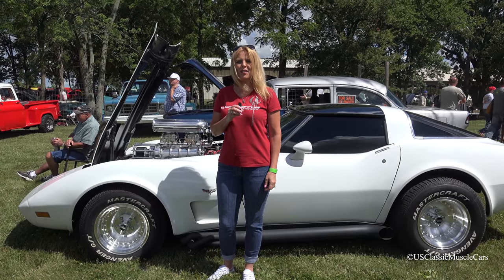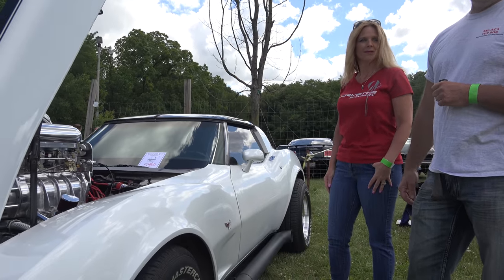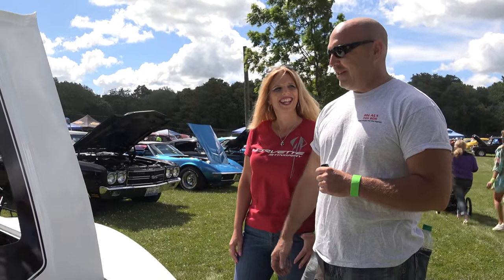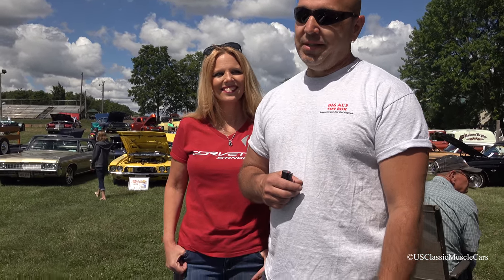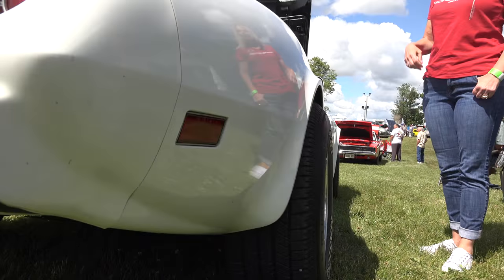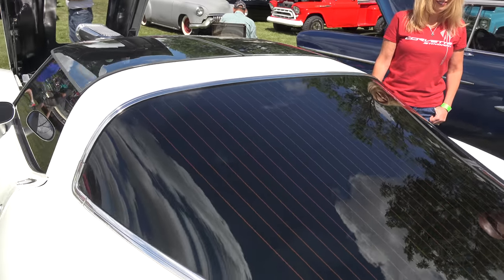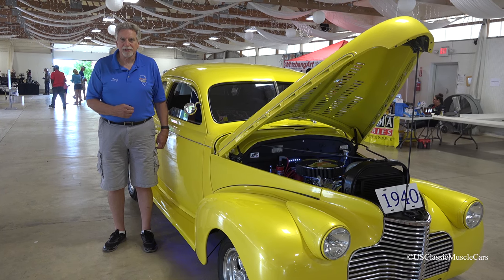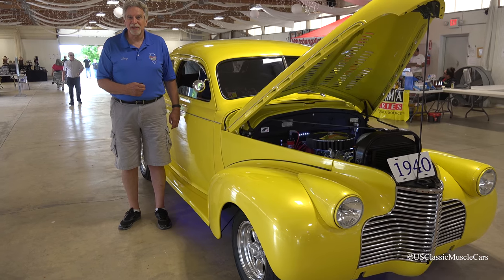1979 Corvette - Gears and Ears Car Show - Midwest Street Rod Association - 4K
A 1979 Chevy Corvette with a blower shown at the Gears and Ears Car Show put on by the Midwest Street Rod Association.